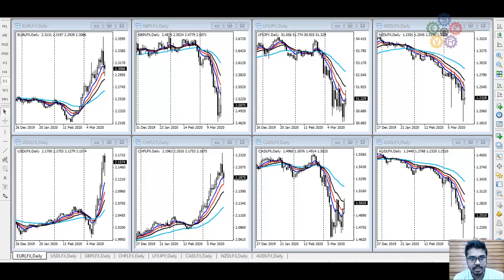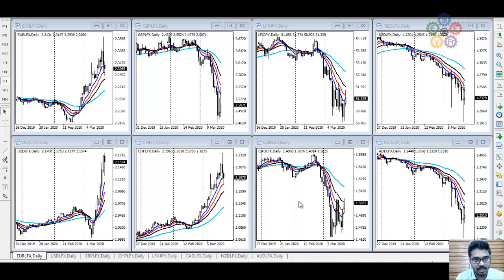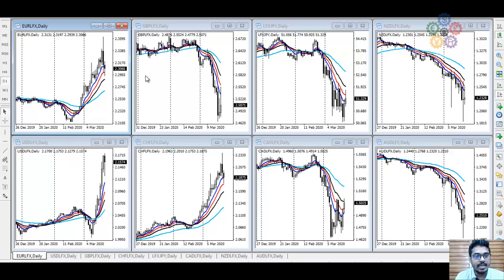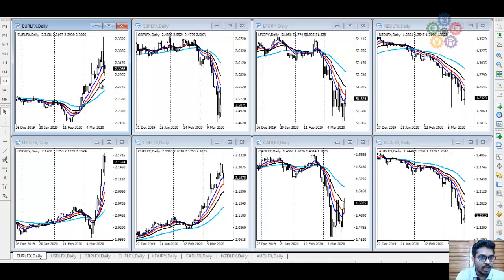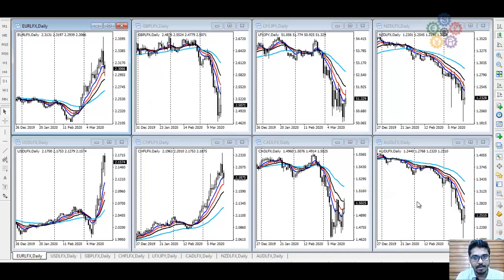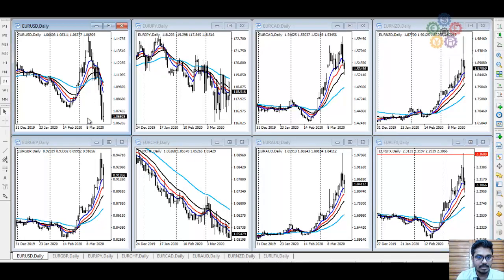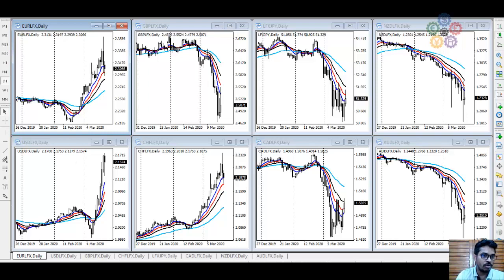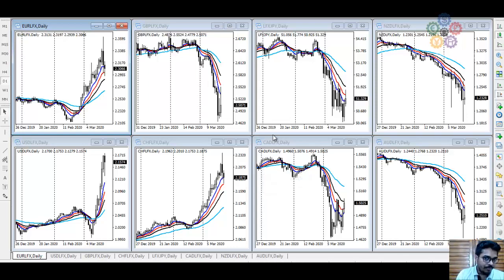Simple Forex Daily Time Frame analysis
Simple Daily Frame Analysis you can use every day before you decide on trading any currency pair. This is a simple method using Daily Time Frame and some EMAs.

How to trade with currency strength and weakness is often overlooked in online Forex trading.

► Another great FOREX VPS Service Provider:
Best Forex VPS Hosting for Uninterrupted Trading starting $15.00/mo : 👇

► Forex BROKERS I highly recommend:
I am using the below brokers since a long time. Excellent with Deposits, Withdrawals, great spreads and above all they have great customer service. I highly recommend to use atleast one of these brokers.